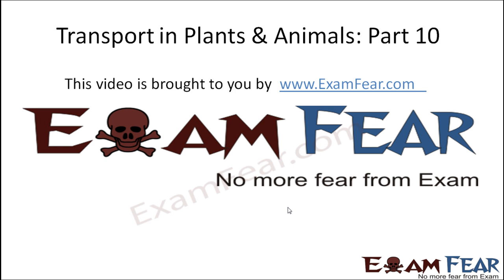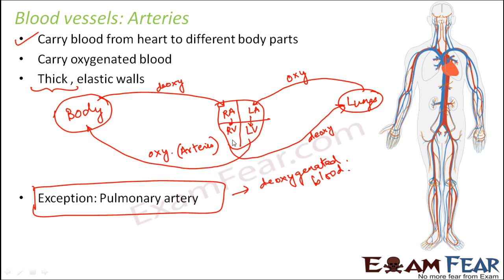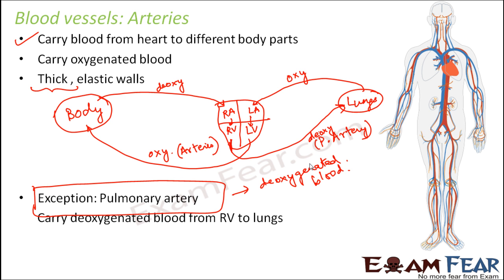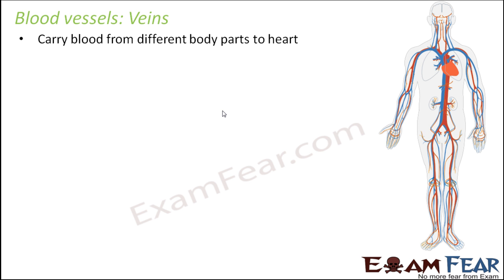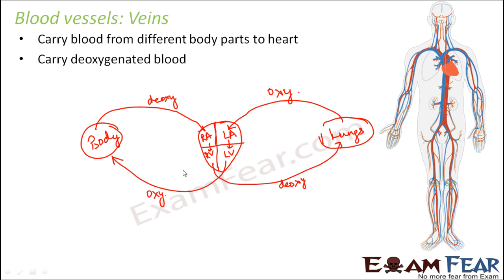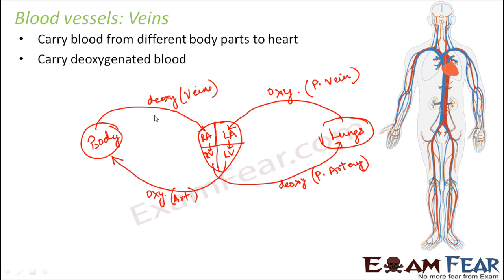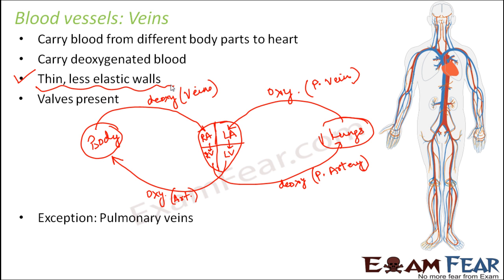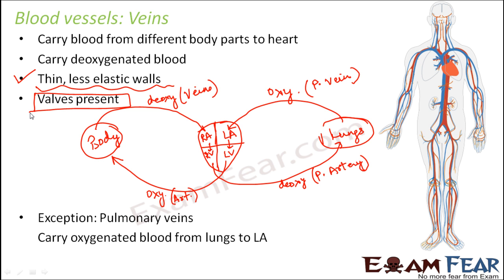Biology Transport in Plants Animals Part 10 (Blood Vessels) Class 7 VII